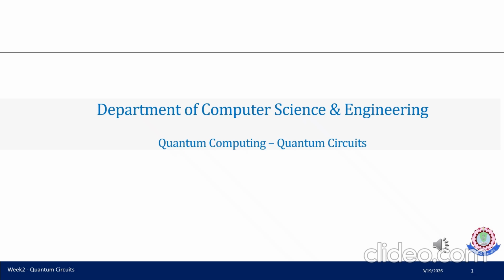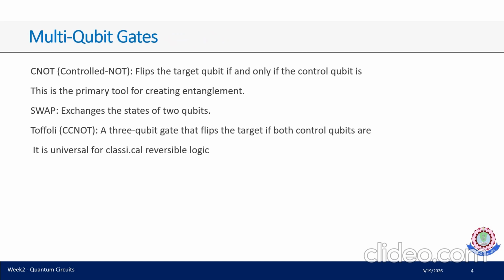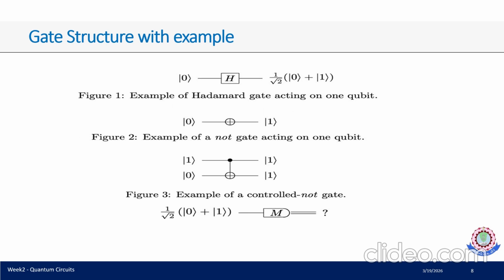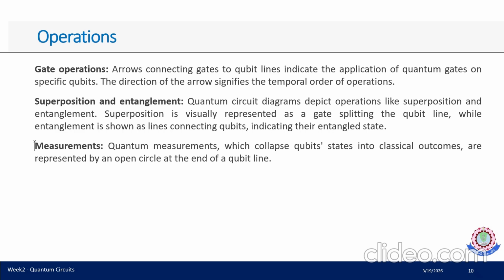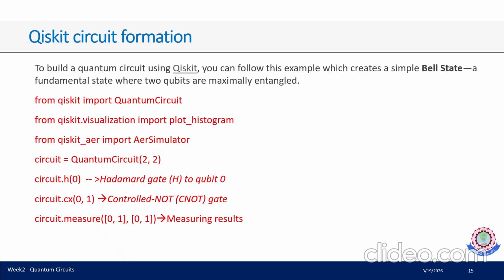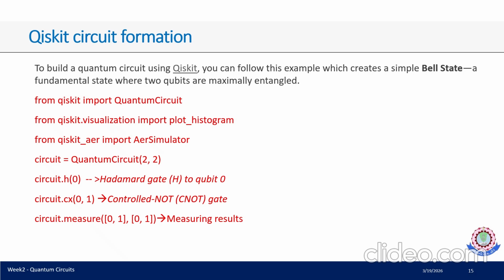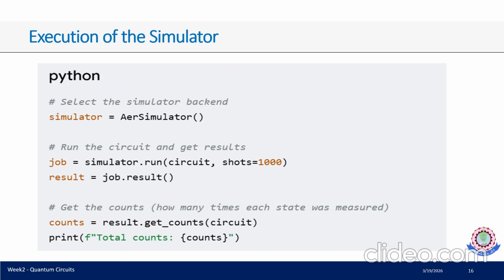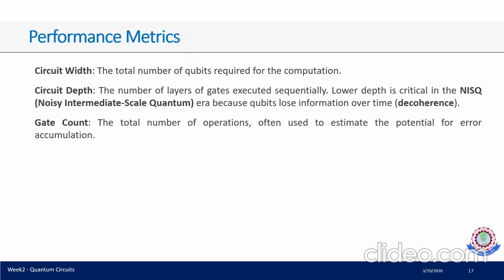3 Quantum Circuits Final